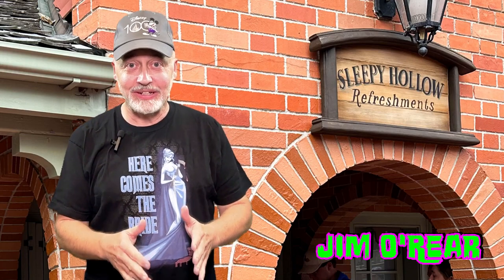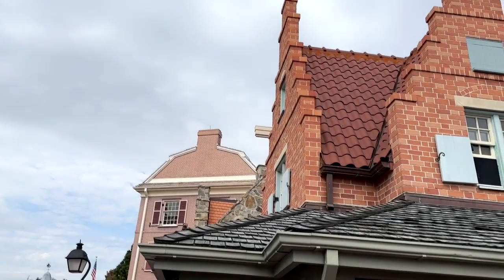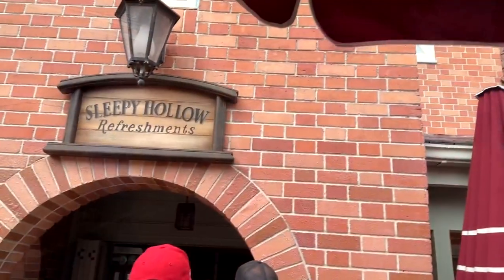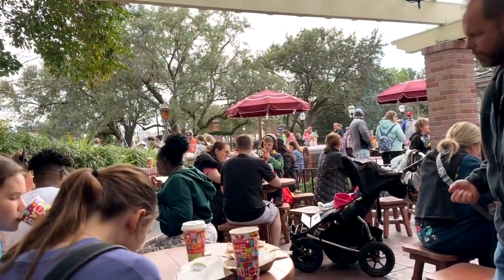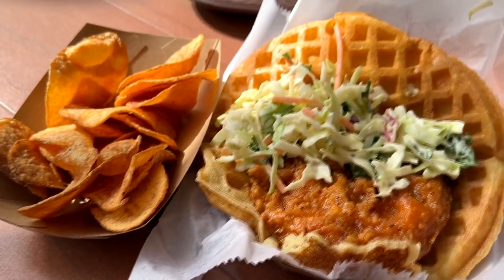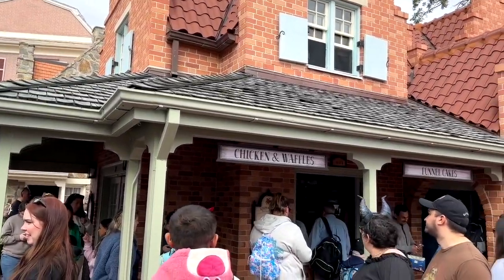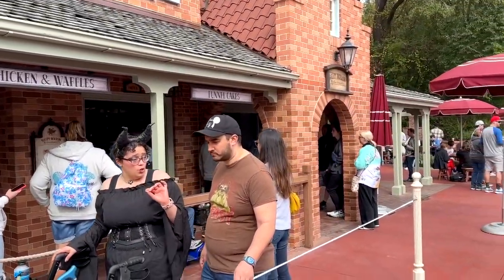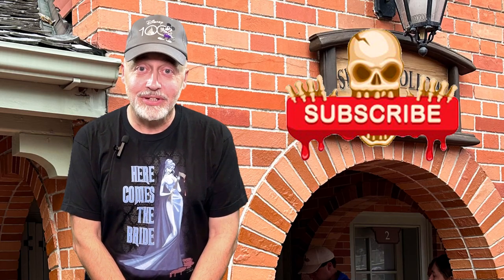Disney's Delectable Sleepy Hollow Sweet And Spicy Chicken Waffle Sandwich - A Must-Try!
Discover the magic of Disney's Sleepy Hollow with the mouth-watering Sweet and Spicy Chicken Waffle Sandwich! 🌟 Dive into this must-try treat, blending crispy chicken, fluffy waffles, and a tantalizing mix of sweet and spicy flavors. Perfect for Disney food lovers and theme park foodies! Don't miss this delicious adventure - watch now for a taste of Disney's culinary magic!

CHAPTERS:
00:00 Introduction
00:57 Location
01:37 Food Review
02:14 Recap